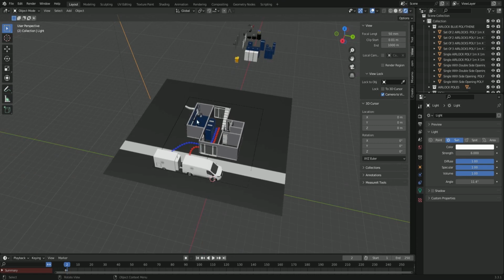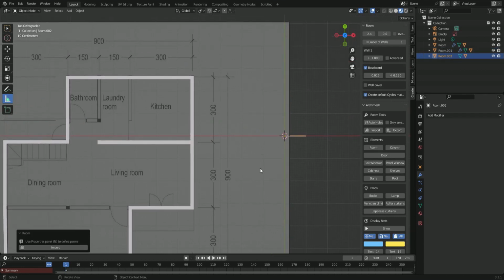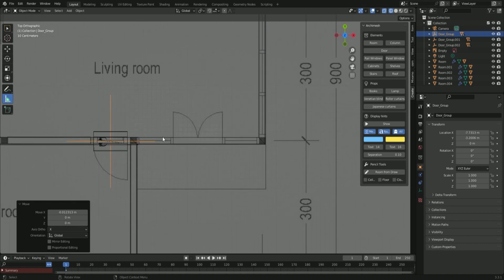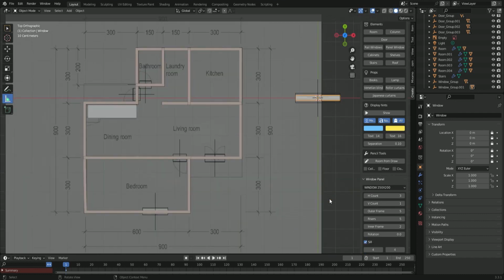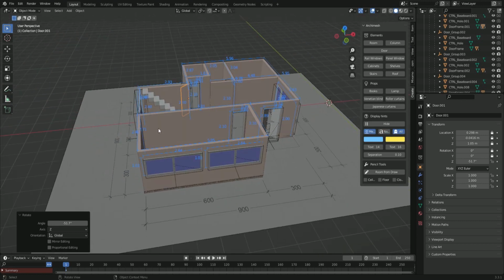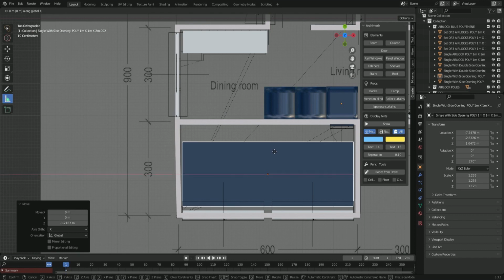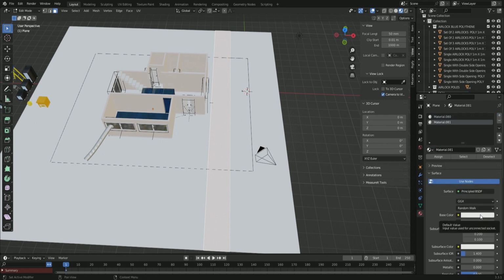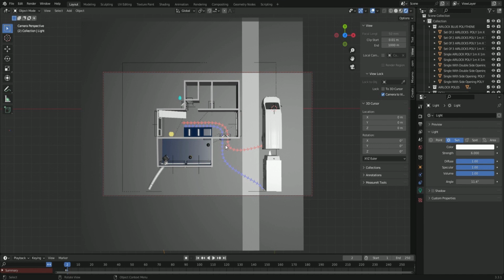Making A 3D Asbestos Enclosure From A Drawing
In this video you'll learn how to quickly & simply create a full 3D full Plan and enclosure drawing with the help of Blender's free add-on Archimesh.

🚨 Make Your Own 3D Asbestos Enclosure Drawings! 🚨

ENCLOSURE MODELS OUT NOW!

Are you looking for a way to make Your RAMs Images more professional? Clearly depict the entire layout of your enclosures and equipment for your operatives on site?

Our Blender Created 3D Models Can help you do just that!

🤔 MODEL PACKAGE INCLUDES THE FOLLOWING ITEMS-

20 Yard Skip
40 Yard Skip
3 KVA Transformer
5 KVA Transformer
10 KVA Site Box/Transformer
AIRLOCK BLUE POLYTHENE - Single AIRLOCK 1m X 1m X 2m
AIRLOCK BLUE POLYTHENE - Set Of 2 AIRLOCKS 1m X 1m X 2m
AIRLOCK BLUE POLYTHENE - Set Of 3 AIRLOCKS 1m X 1m X 2m
AIRLOCK BLUE POLYTHENE – Single AIRLOCKS 600mm X 600mm X 2m
AIRLOCK BLUE POLYTHENE - Set Of 2 AIRLOCKS 600mm X 600mm X 2m
AIRLOCK BLUE POLYTHENE - Set Of 3 AIRLOCKS 600mm X 600mm X 2m
AIRLOCK BLUE POLYTHENE - Single AIRLOCK 1m X 1m X 2m (Side & Double Opening)
AIRLOCK BLUE POLYTHENE - Single AIRLOCK 600mm X 600mm X 2m (Side & Double Opening)
Air Horn
Asbestos a Sign
Asbestos Cement Roof Sheet
Asbestos Warning Tape
Asbestos Waste Category Sign
Black Cloth Tape
Bucket & Sponge
Blue Polythene Cube With Wood Frame
Blue Scaffold Tower Poles
Blue Scaffold Tower Poles.001
CCTV Camera
CCTV Camera.001
CCTV Camera.002
CCTV Camera.003
CCTV Camera.004
CCTV Camera.005
CCTV Monitor/Case
Carbon Dioxide/Co2 Fire Extinguisher
Clear Asbestos Bag
DCU
Dry Powder Fire Extinguisher
Foam Fire Extinguisher
First Aid Box
H-Type Vacuum
Killer Spray
Metal Chainlink Fence
Metal Chainlink Fence With Clips
Metal Fence Support/Feet
Metal Heras Fencing
Metal Heras Fencing With Clips
Modular Unit
NPU 500
NPU 2500
NPU 5000
NPU 10000
Red Asbestos Bag
Red Box Injection Machine
Red Scaffold Tower Poles
Red Scaffold Tower Poles.001
Red Scaffold Tower Poles.002
Red Scaffold Tower Poles.003
Red & White Barrier Tape
Roving head hose
Roving Head NPU Plate
Roving Head With Filter Plate
Scaffold Tower Ends
Scaffold Tower Kick Boards
Scaffold Tower Platform
Site Generator - 5KVA & 10KVA
Site Office/Cabin
Single AIRLOCK POLES 1m X 1m X 2m
Single AIRLOCK POLES 600mm X 600mm X 2m
Set Of 2 AIRLOCK POLES 1m X 1m X 2m
Set Of 2 AIRLOCK POLES 600mm X 600mm X 2m
Set of 3 AIRLOCK POLES 1m X 1m X 2m
Set of 3 AIRLOCK POLES 600mm X 600mm X 2m
Sheet of Blue Polythene
Step Ladders
Transit Route Arrows (Blue)
Traffic Cone
Vac Hose
Van
Water Point Symbol
Waste Route Arrows (Red)

Total – 77 ITEMS

Our 3D asbestos industry digital models and assets are now HERE! 🔥 Don't miss out on this opportunity to take your company's image and training to the next level. 🚀

Trust us to help you showcase your company's services in a unique and effective way.

💻Thank you for considering CDM Marketing!